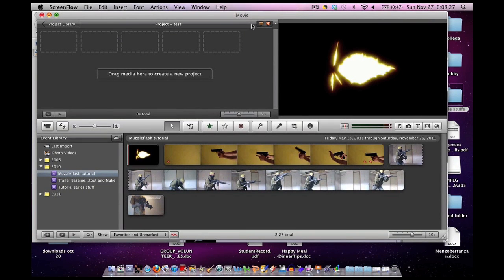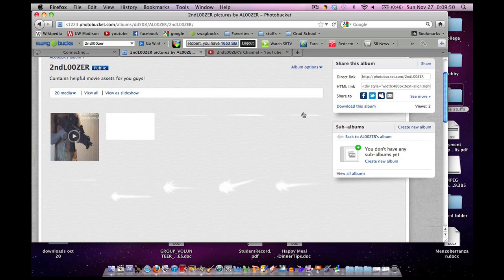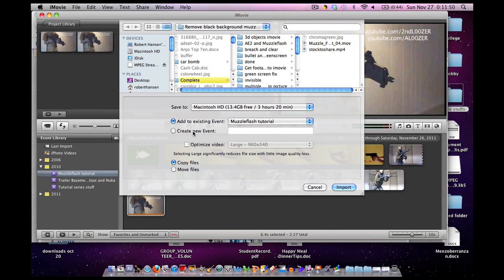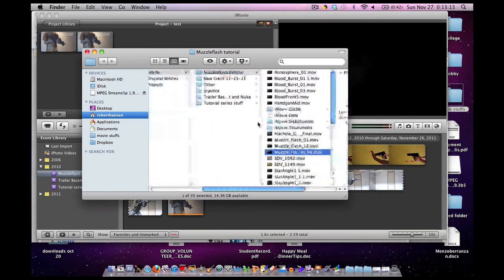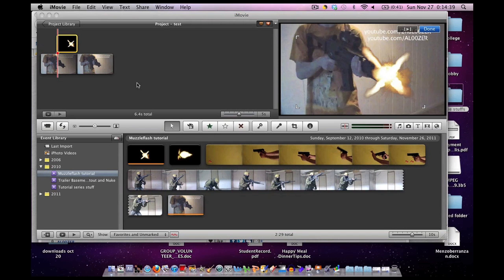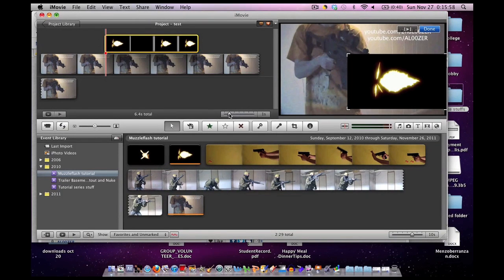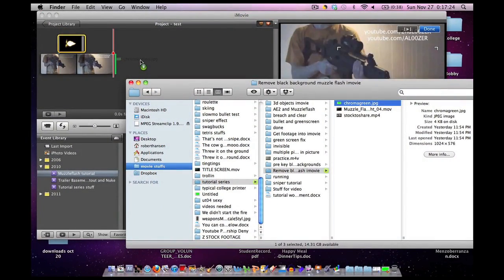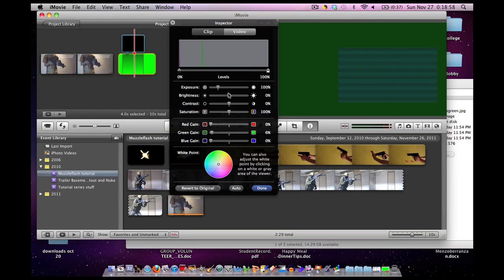Removing Black Backgrounds from Muzzle Flashes iMovie Tutorial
In this video I teach you how to remove black backgrounds for muzzle flashes in iMovie.  I will go over problems people have when pre-keyed footage is being imported with black backgrounds, and talk about lining up the muzzle flash with the gun. I also announce my 2nd Channel coming out this winter and include my great photobucket page of movie assets for you.

Sometimes the Action Essentials 2 Effect will not play, or will freeze when you tell iMovie to play. This is normal. The reason it freezes is the high quality special effect combined with the video is a lot for iMovie to keep track of. iMovie is not a very powerful program compared to other movie editing software. Don't worry about the freezing. All what matters is how your video looks at the end, not how iMovie plays it.